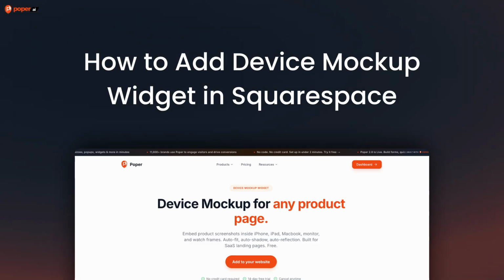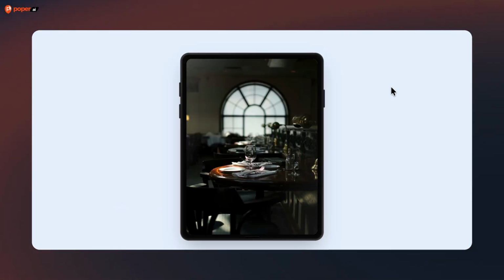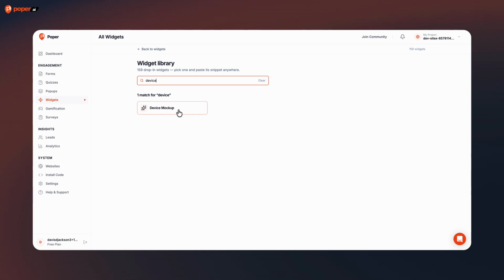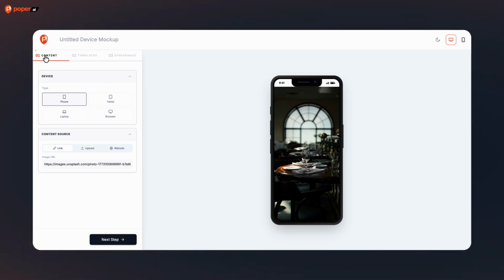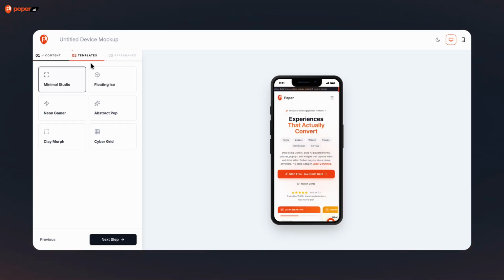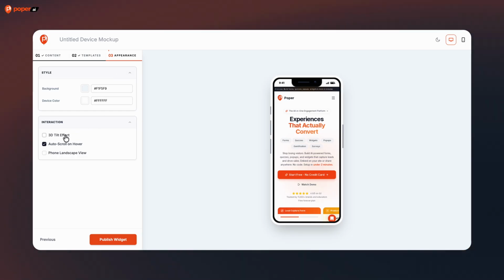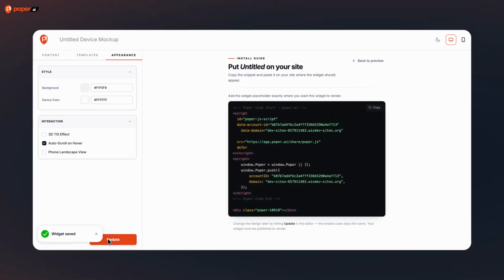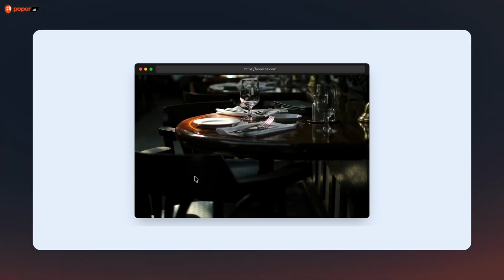How to Add a Device Mockup in Squarespace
Want to showcase your screenshots, app previews, or website designs inside realistic device frames on your Squarespace website?

In this tutorial, you'll learn how to add a Device Mockup Widget to your Squarespace website and display images or videos inside mobile, tablet, and desktop mockups to create more engaging and professional-looking pages.

Perfect for:
• SaaS websites
• App landing pages
• Portfolio websites
• Product showcases
• Marketing pages
• Agency websites

A Device Mockup Widget helps present your content more professionally, highlight product features, and increase visitor engagement.